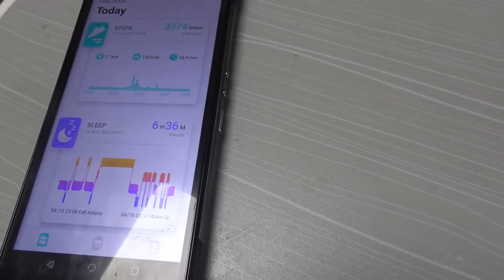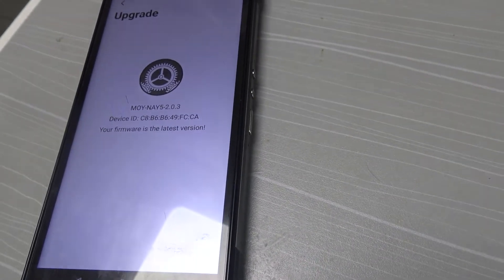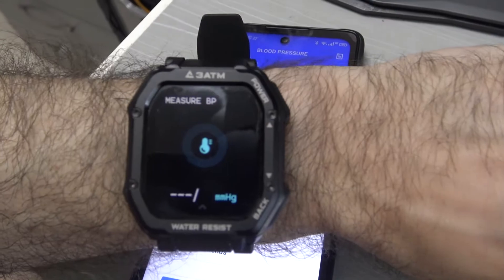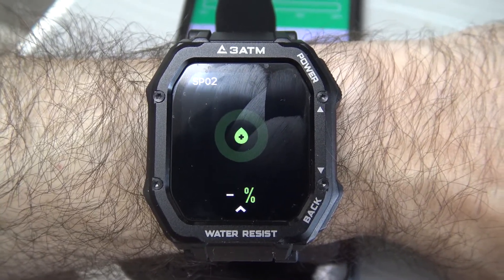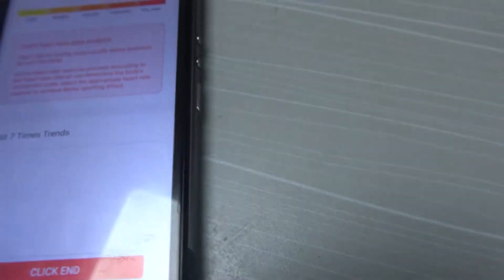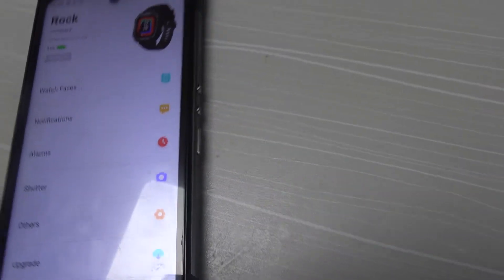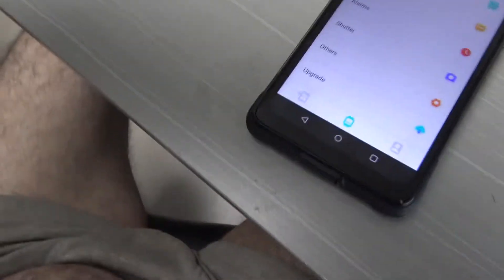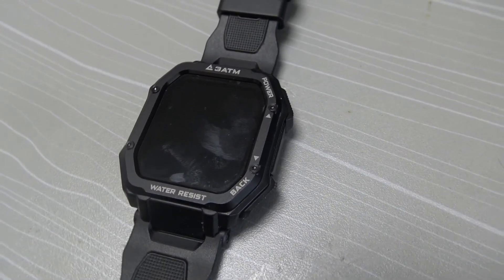Kospet Rock -blood pressure not working and oxygen and heart rate sensors not working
Kospet Rock - blood pressure not working and oxygen and heart rate sensors not working 0